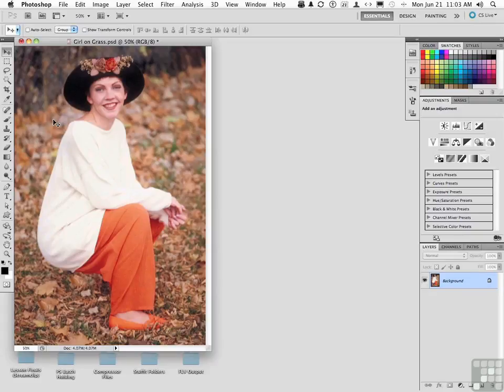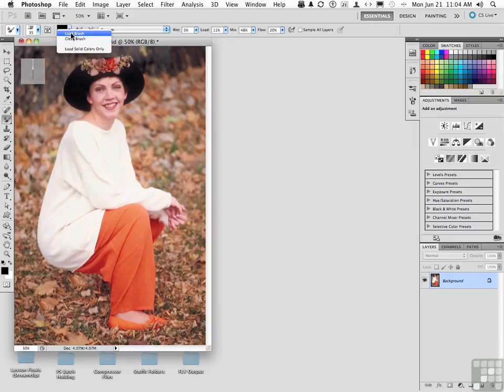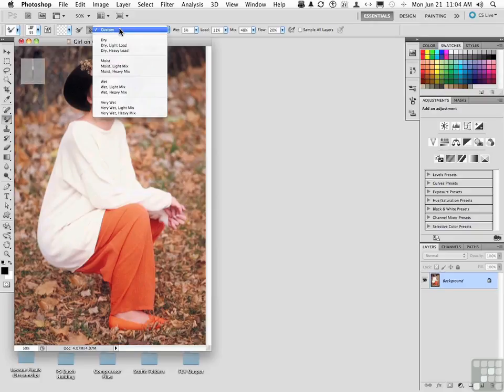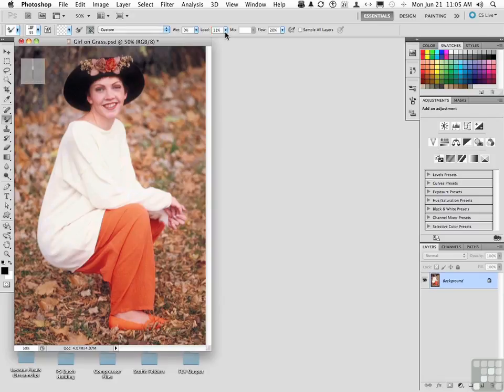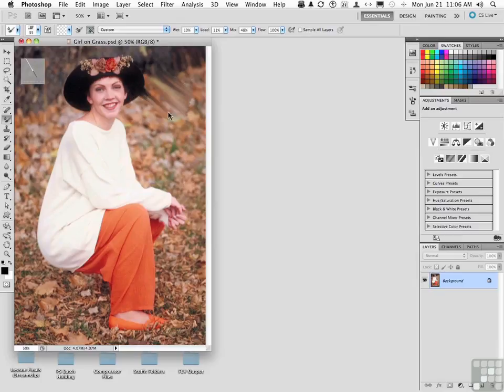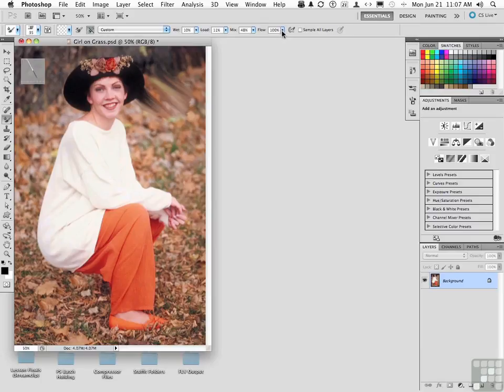08 04 The Mixer Brush Tool